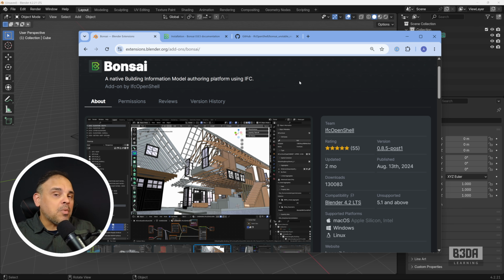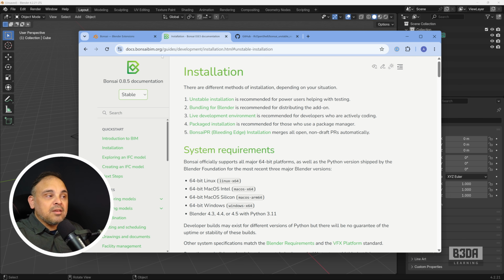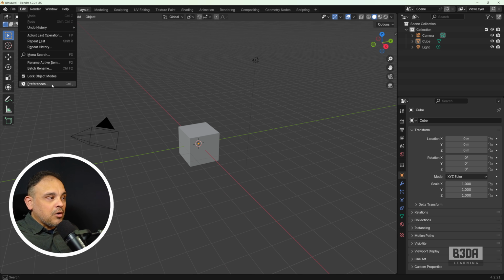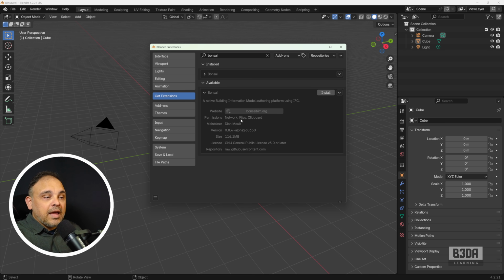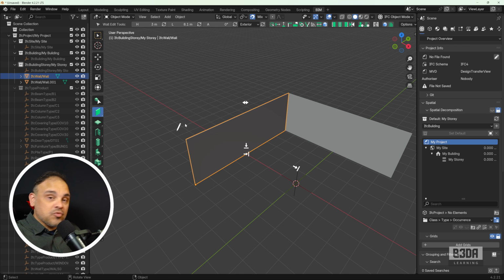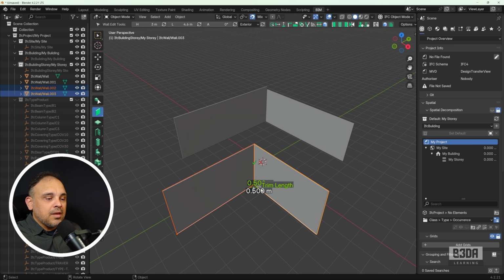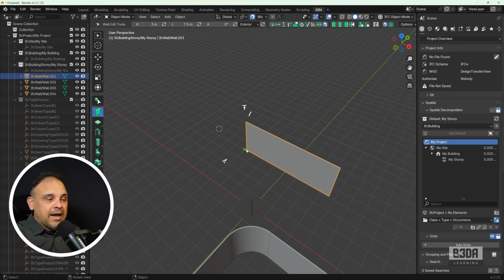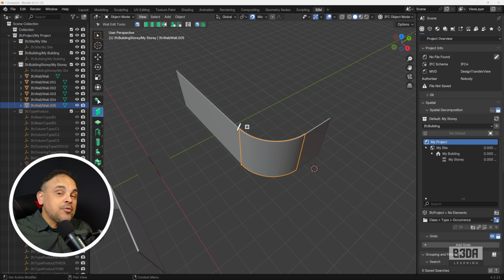Blender Just Got Unreleased AutoCAD-Style Wall Tools — And They're Free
Unreleased Blender wall modeling tools that aren't available in the stable release yet — I installed them directly from the development branch on Github and tested them. These new features bring AutoCAD-level wall editing to Blender, including the ability to fillet wall corners and parametric dimension controls directly on walls.

If you've been following my tutorials on architectural modeling tools in Blender, you know the wall editing capabilities have been growing fast. This update takes it further with features architects have been requesting for years. Fillet walls alone changes the game — instead of manually cutting and rebuilding wall intersections for rounded corners, you select two walls and fillet. One operation. Done.

The parametric controls are equally significant. The same dimension widget that already works on doors, windows, and stairs now extends to walls. Click on a wall, drag a dimension handle, and the wall updates in real time. No properties panel, no typing numbers — visual, interactive editing directly in the viewport.